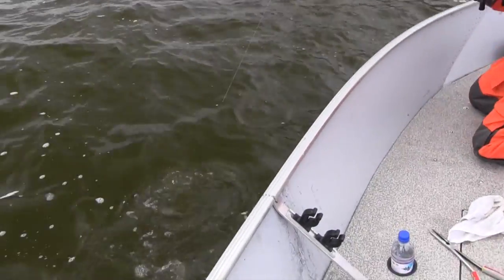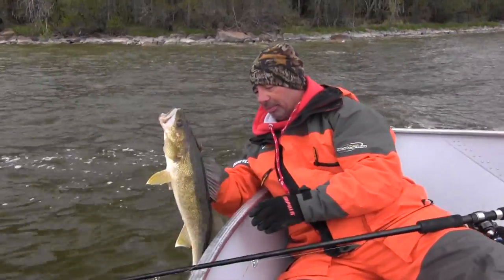Dunlops Lodge & Outpost 2016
Jim faces a major cold front, but shows you options on how to catch big pike and walleye.